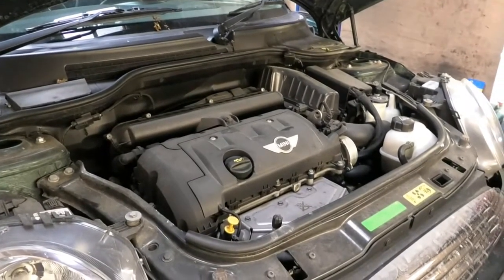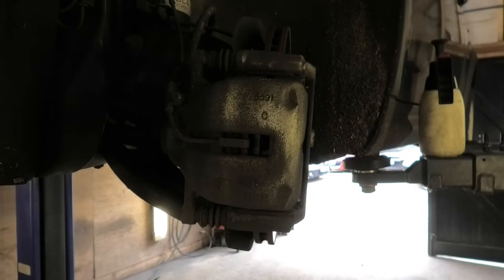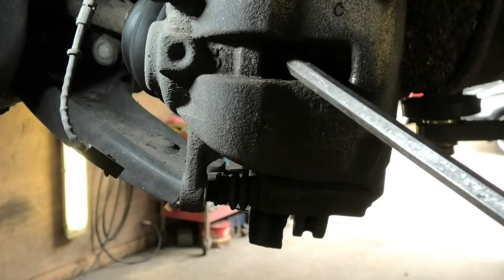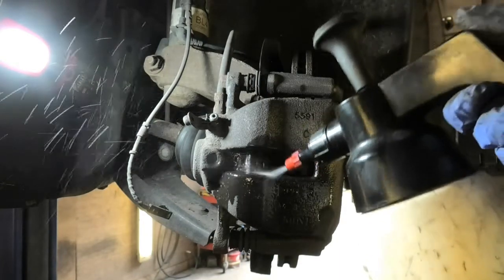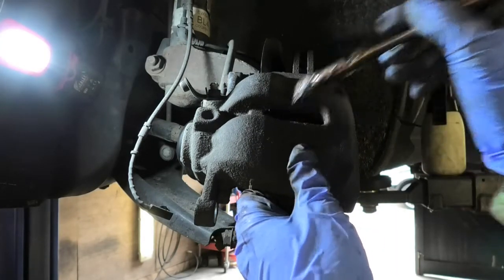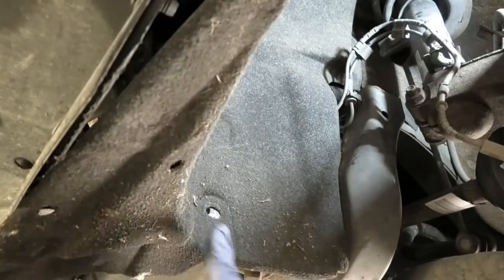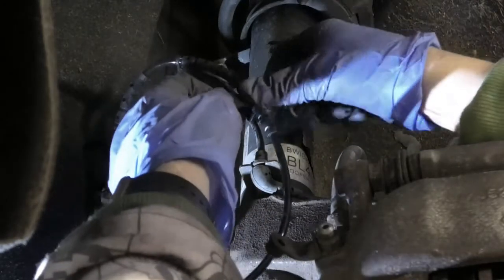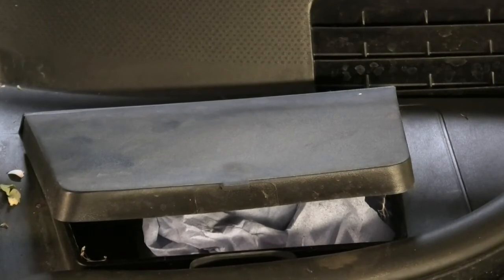Mini Cooper 2009 front brake pads removal and replacement a guide